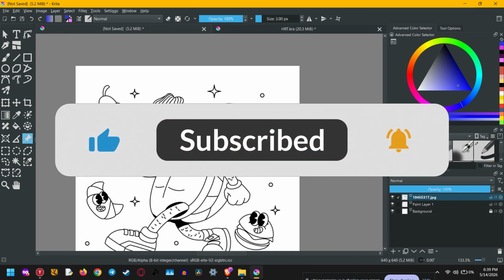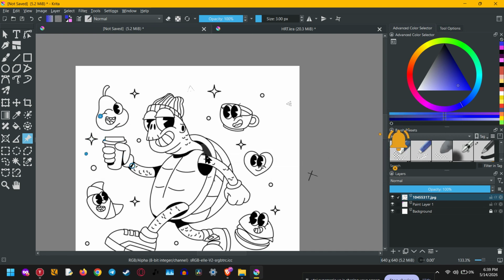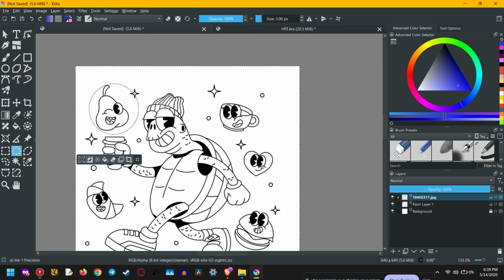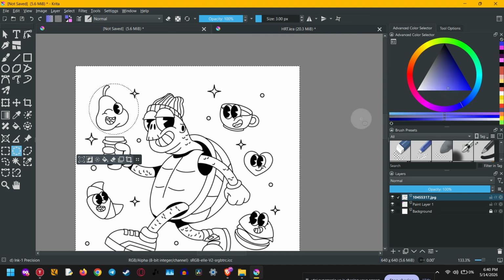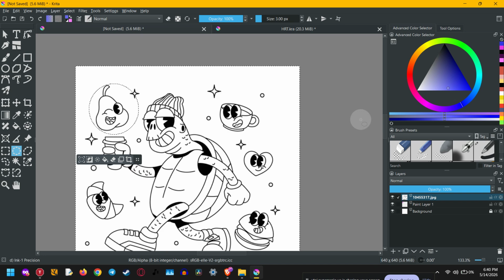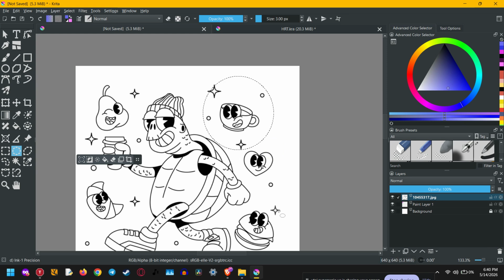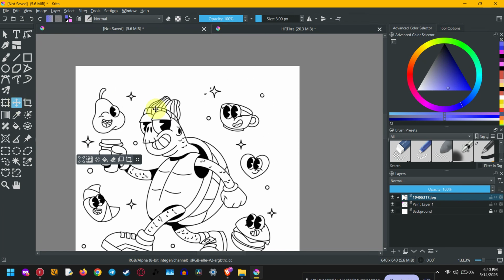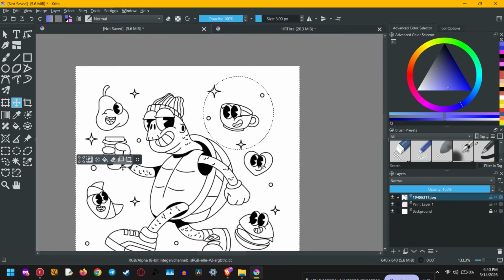How To Invert Selection In Krita (Easy Guide)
Learn how to invert a selection in Krita using both the fastest keyboard shortcut and the top menu method. This quick tutorial is perfect for beginners who want to edit, paint, or mask the opposite area of a selection with ease.

🕚Timestamps:
0:00 Intro
0:20 Method 1: Keyboard Shortcut
0:48 Windows And Linux Shortcut
1:00 Mac Shortcut
1:02 Method 2: Top Menu
1:18 Make Your Initial Selection
1:23 Click Select In The Menu Bar
1:35 Choose Invert Selection
1:40 Recap And Outro

✍️What You'll Learn In This Video:
• How To Invert Selection In Krita With A Keyboard Shortcut
• How To Use The Select Menu To Invert A Selection
• How To Switch A Selection To The Opposite Area
• How To Use Inverted Selections For Faster Editing
• How To Apply This Trick In Painting And Masking Workflows

💡Pro Tips:
• Use Ctrl + Shift + I on Windows And Linux For The Fastest Workflow
• Use Cmd + Shift + I On Mac For Instant Selection Inversion
• Invert Selection Is Great For Editing Backgrounds Without Affecting The Subject
• You Can Use Any Selection Tool Before Inverting
• Practice The Shortcut A Few Times To Build Muscle Memory